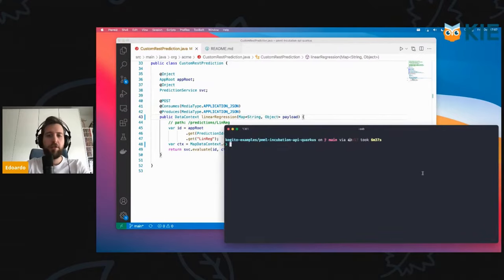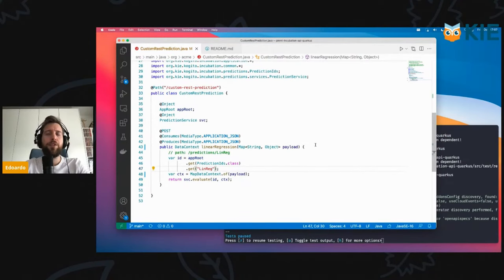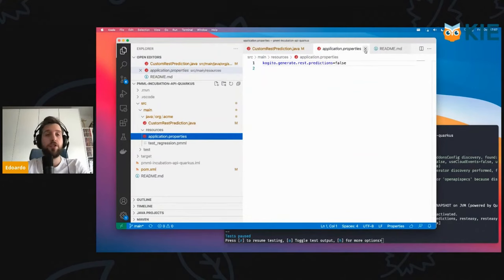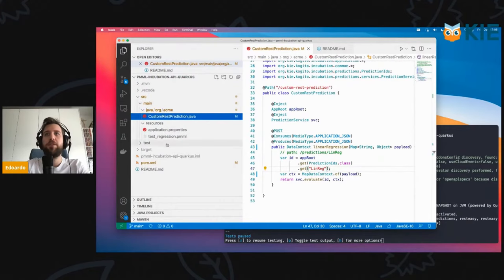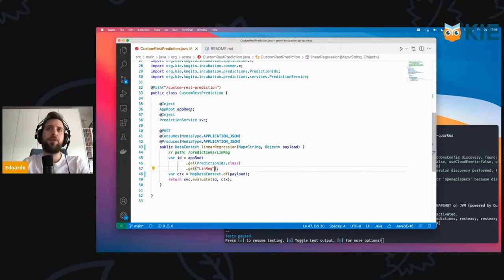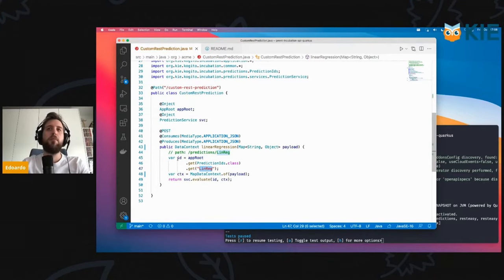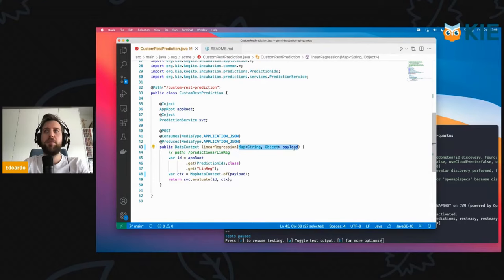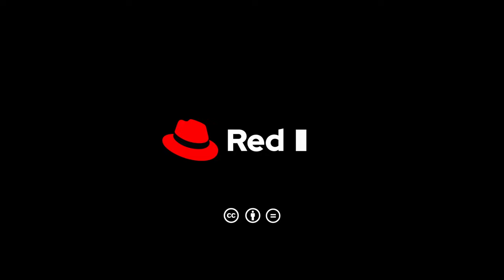[KIE Drop] Kogito Public API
Kogito 1.13 and higher have a new public API which allows you to write your own REST endpoints and interface with other runtime engines using a defined methodology.

00:00 - Intro
00:05 - API Overview
01:35 - Outro

The concept behind the API is pretty simple. Learn more about the evolution of the API over at the KIE Blog

Edoardo further posted about this API in these two other blog posts you can read to go into more depth and detail about the API

About the invited speaker:
Edoardo Vacchi: During his PhD, he researched language design and implementation at University of Milan. After three years at UniCredit Bank's R&D department, he joined Red Hat: he works on the Drools rule engine, the jBPM platform and the Kogito project.